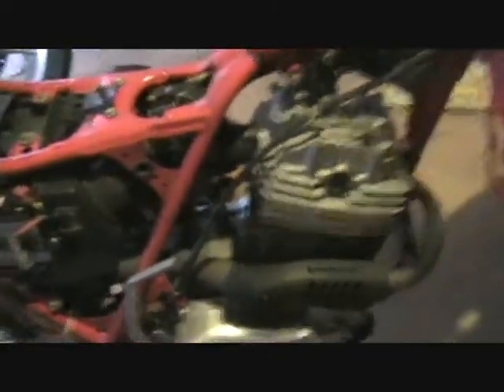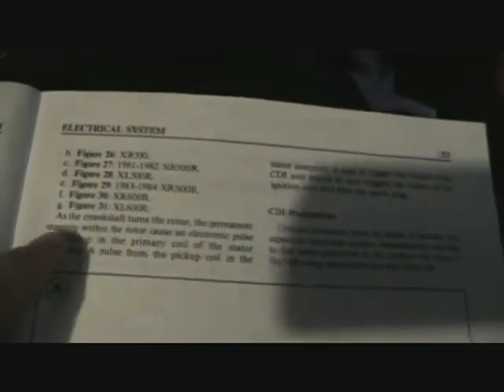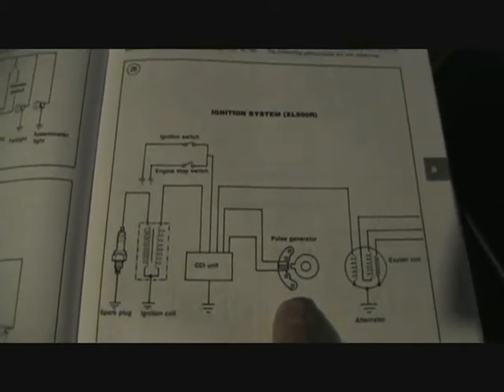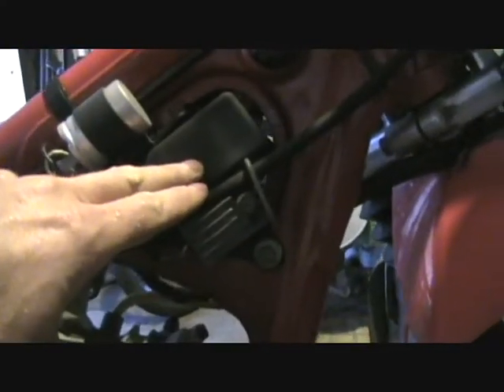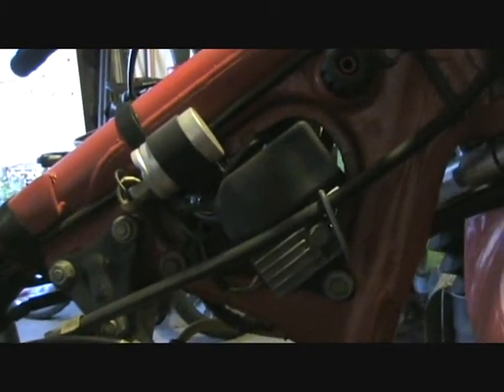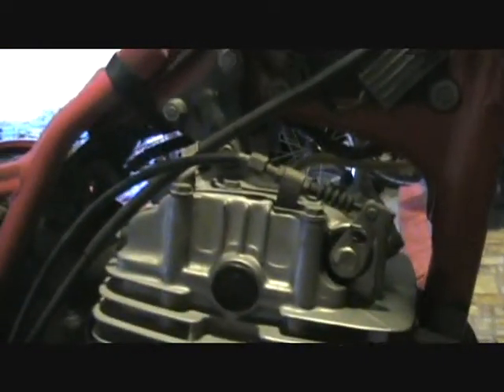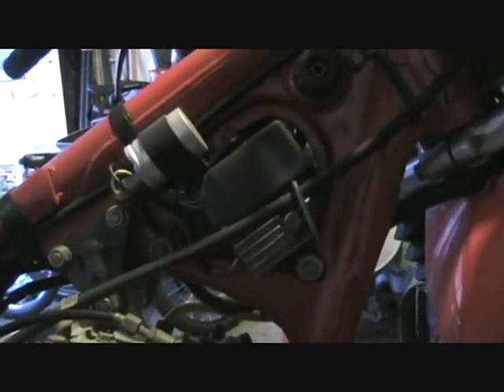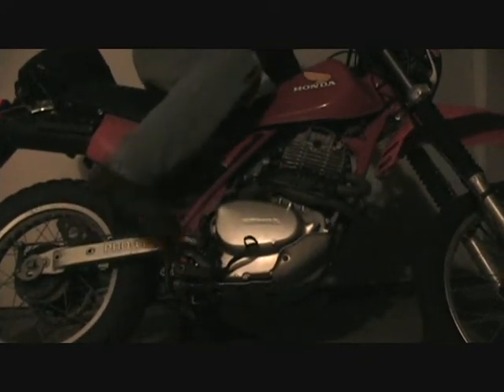Motorcycle Electronic Ignition Troubleshooting Honda XL500R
My Honda XL500R motorcycle would stall after going 7 miles.  If I let it cool off for half an hour or more, it would start and run fine for another 7 miles.  I replaced the CDI box and it was better for about a year, but then it happened again.  This time I replaced all of the electronic ignition components with used parts from eBay.  Honda doesn't make new CDI boxes or coils for the XL500R motorcycle anymore.  It runs great now, but I need to go on a long ride to be sure.